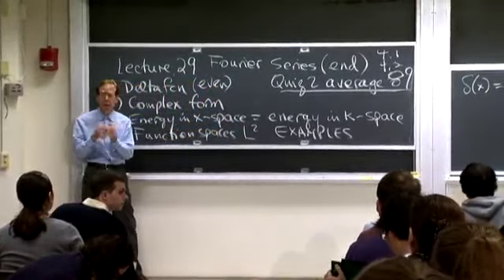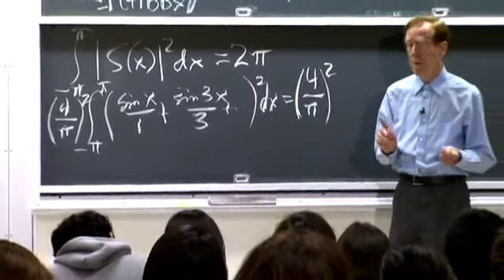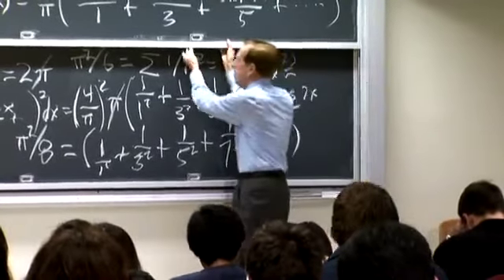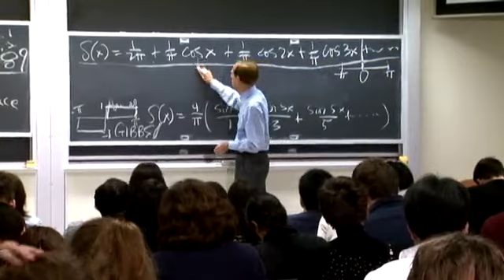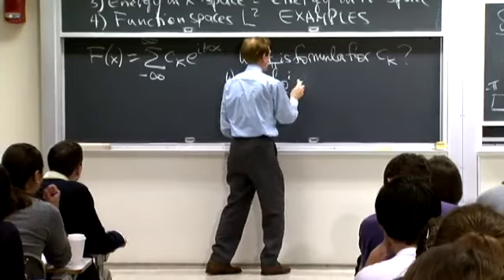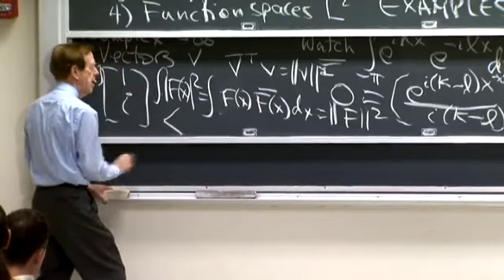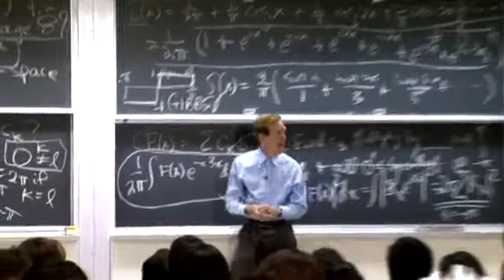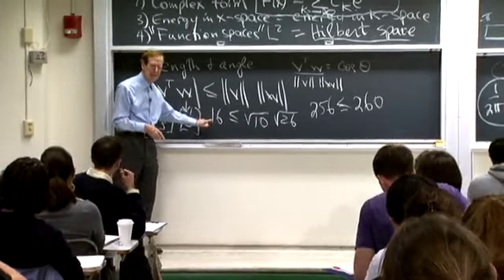Computational Science and Engineering I - MIT - Lec 29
Lecture 29: Fourier Series (part 2)

Instructor: Prof. Gilbert Strang